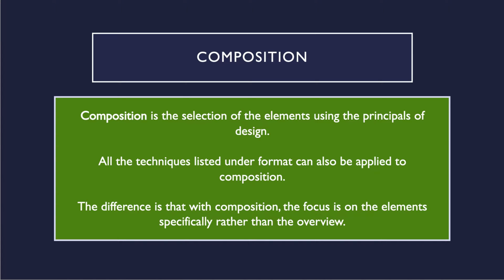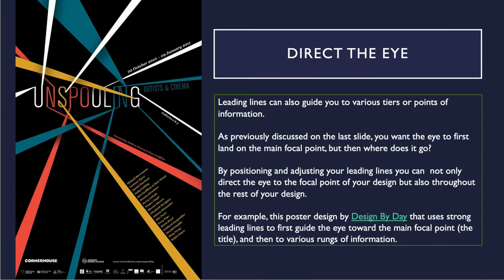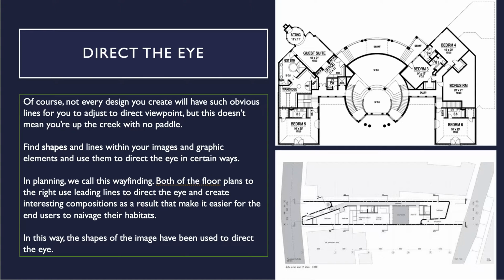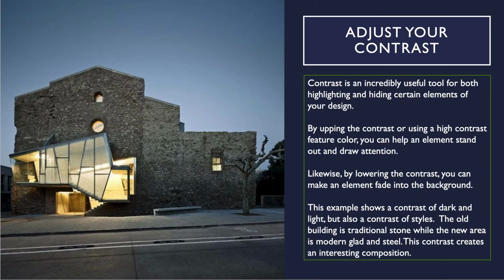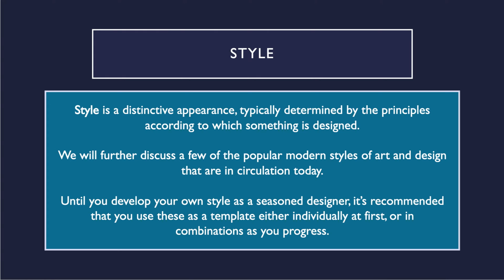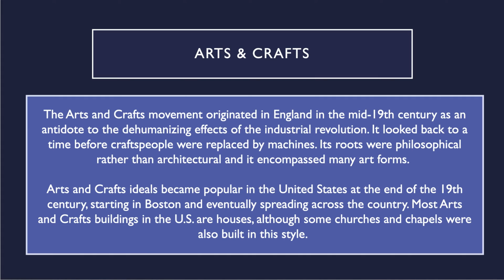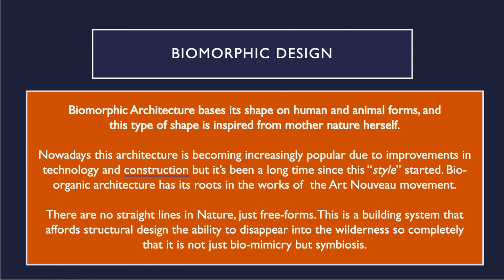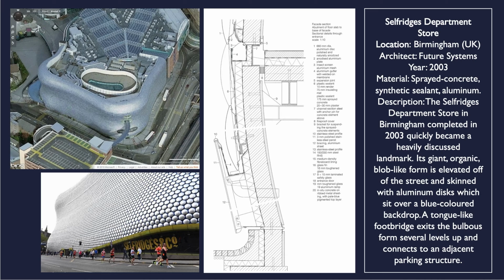RBDT 1100 - Elements - Style - Video 02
This video continues from Video 01 and continues further into Video 03